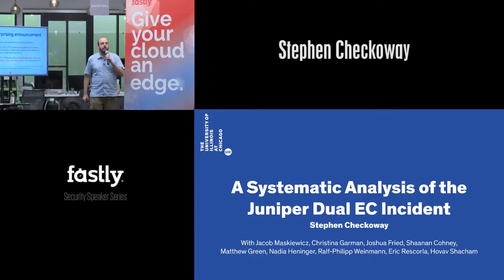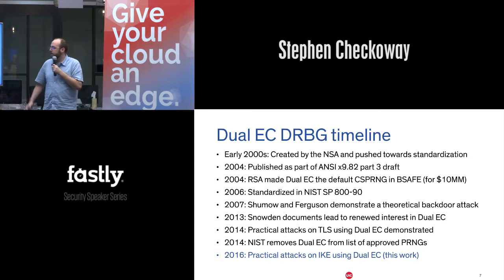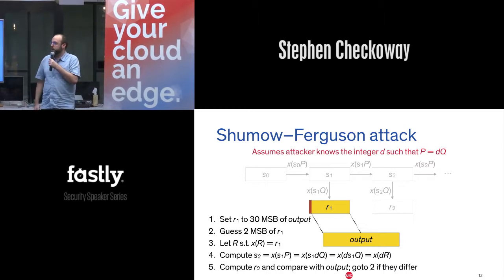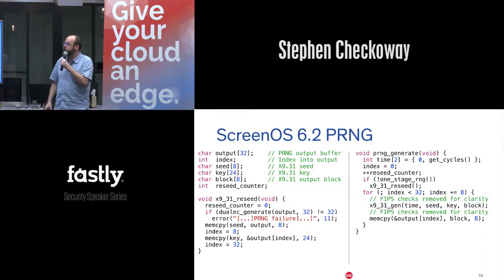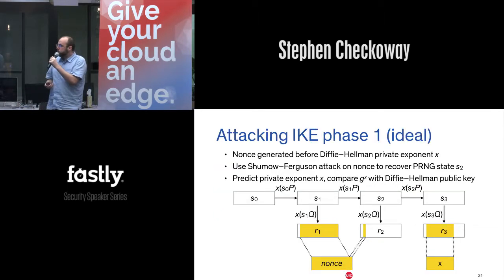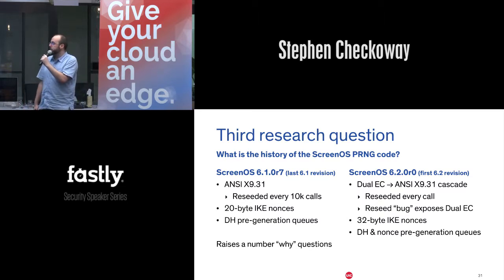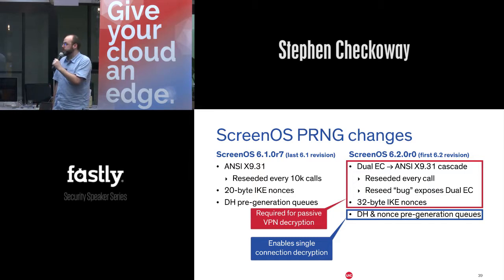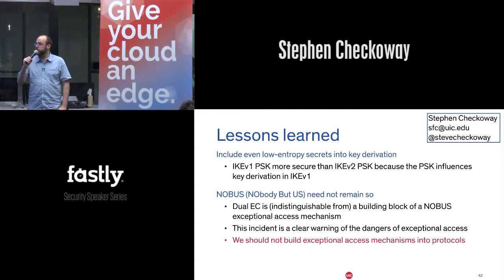Fastly Security Speaker Series: Stephen Checkoway, The Juniper Dual EC incident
The Juniper Dual EC incident
In December 2015, Juniper Networks announced that unknown attackers had added unauthorized code to ScreenOS, the operating system for their NetScreen VPN routers. This code created two vulnerabilities: an authentication bypass that enabled remote administrative access, and a second vulnerability that allowed passive decryption of VPN traffic. Reverse engineering of ScreenOS binaries revealed that the first of these vulnerabilities was a conventional back door in the SSH password checker.

The second is far more intriguing: a change to the Q parameter used by the Dual EC pseudorandom number generator. It is widely known that Dual EC has the unfortunate property that an attacker with the ability to choose Q can, from a small sample of the generator’s output, predict all future outputs. In a 2013 public statement, Juniper noted the use of Dual EC but claimed that ScreenOS included countermeasures that neutralized this form of attack. In this talk, Stephen Checkoway presents the results of a thorough independent analysis of the ScreenOS randomness subsystem, as well as its interaction with the IKE VPN key establishment protocol. This work sits at the intersection of cryptography, protocol design, and forensics, and is a fascinating look at a problem that received a great deal of attention at the time but whose details are less well known.

Stephen Checkoway, Assistant Professor at University of Illinois at Chicago
Stephen Checkoway is an Assistant Professor in the Department of Computer Science at the University of Illinois at Chicago. Checkoway's research interests are in embedded and cyber-physical systems security with a focus on
the role of network security in those domains. His recent work includes passive attacks on TLS and IKE implementations using backdoored random number generators. Checkoway's past work includes demonstrating vulnerabilities in electronic voting machines, modern automobiles, laptop webcams, and X-ray backscatter, full-body scanners. Checkoway received his Ph.D. in Computer Science from the University of California, San Diego in 2012 and spent three years as an Assistant Research Professor at Johns Hopkins University prior to joining the University of Illinois at Chicago.